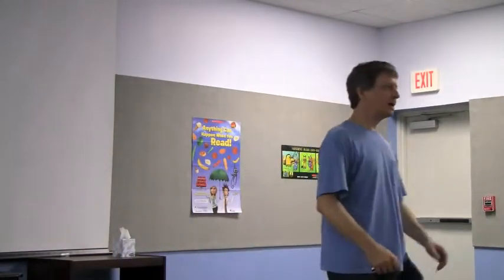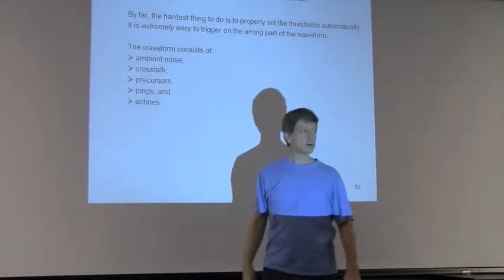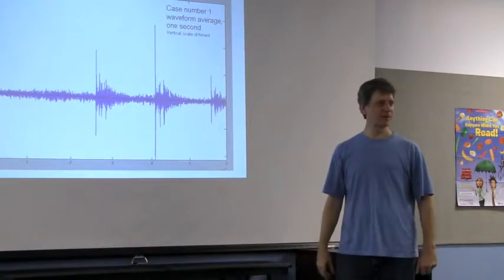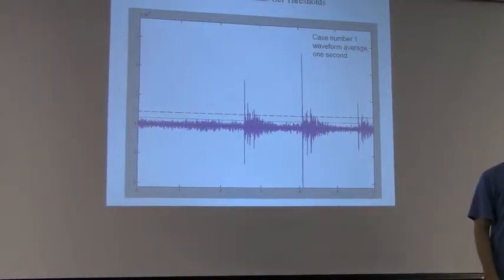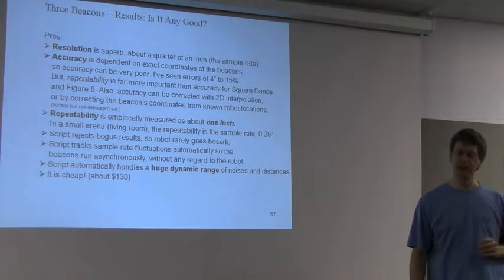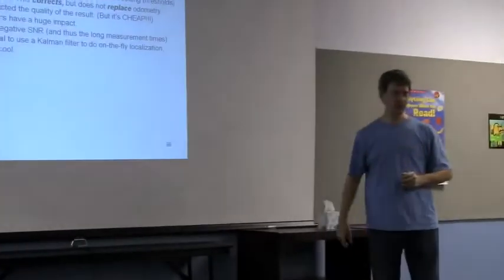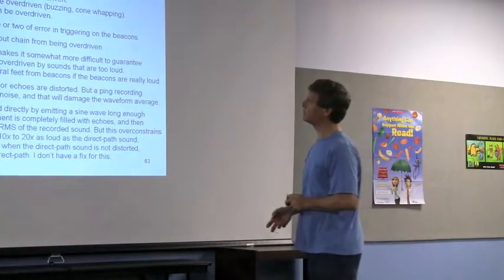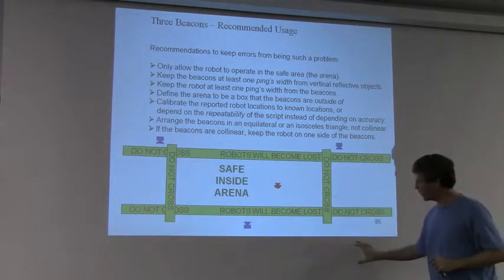John Swindle Presentation part 5, rev 2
Dallas Personal Robotics Group's John Swindle presents a system for locating a robot's position within .5 inches using 3 speakers as sound beacons.